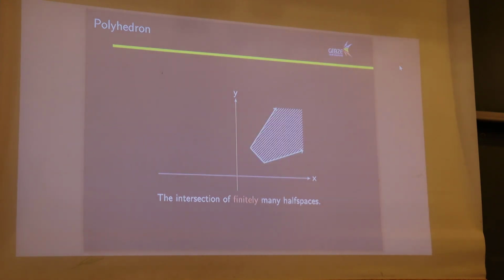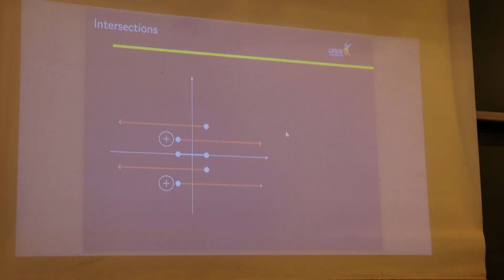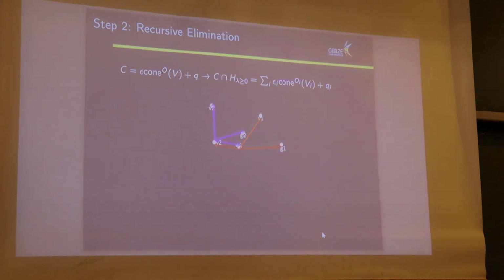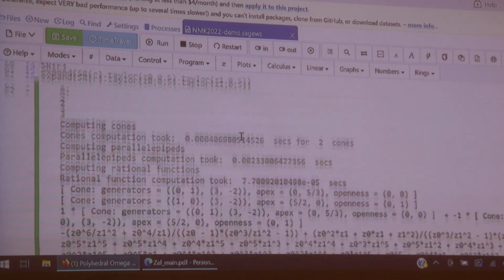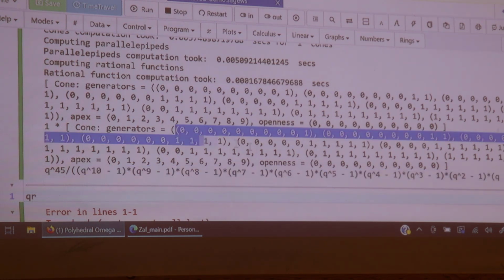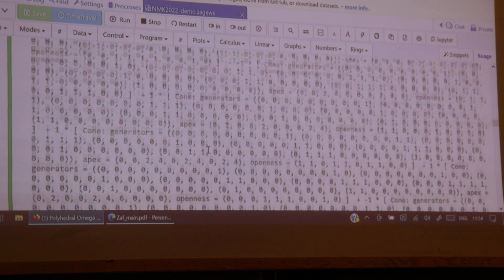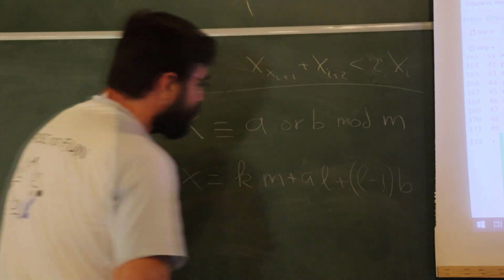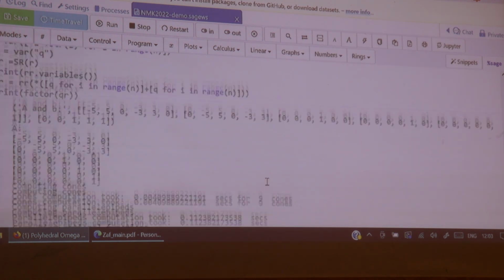Zafeirakis Zafeirakopoulos - 5/5 - Polyhedral Omega - Demo